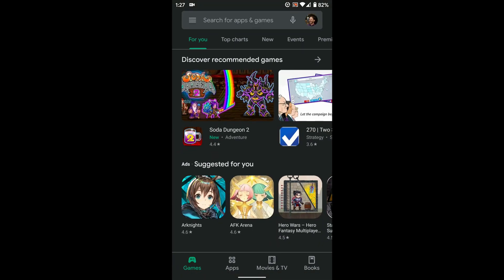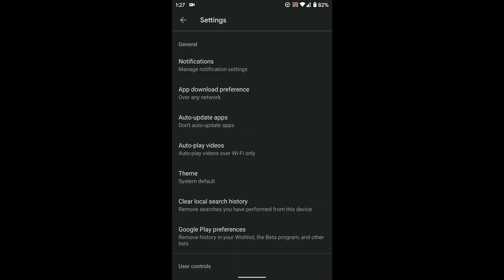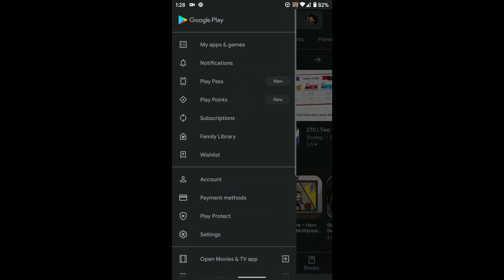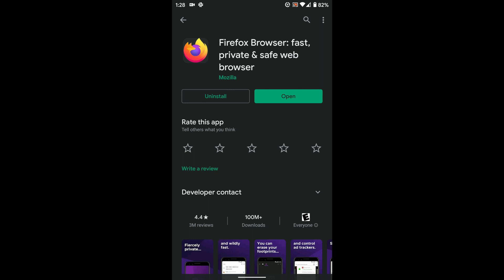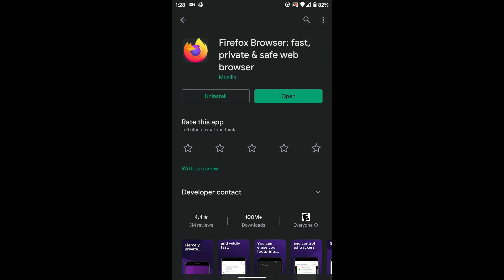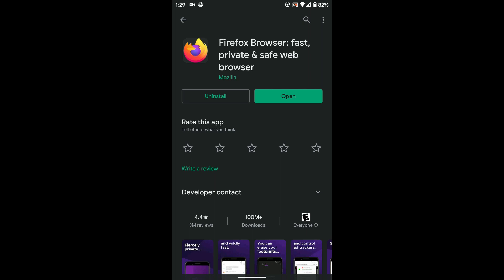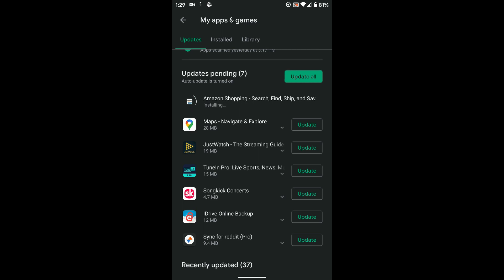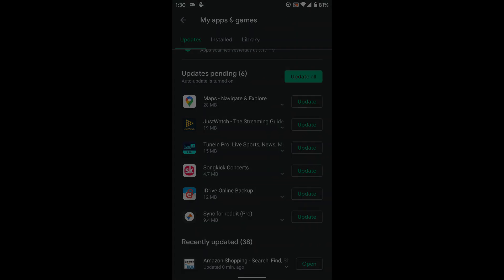How to disable Android auto app updates in the Google Play Store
Sometimes you may want to disable automatic app updates for a single app or for all apps. This video shows how to do that.